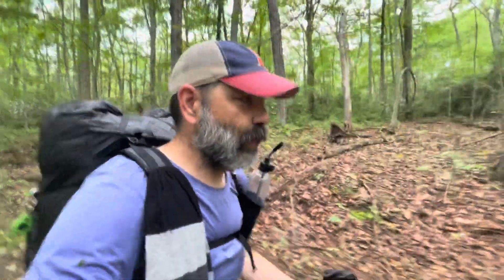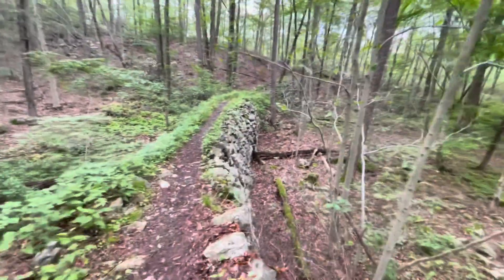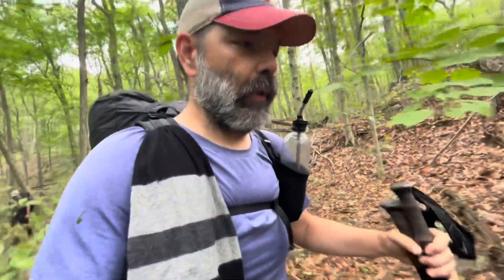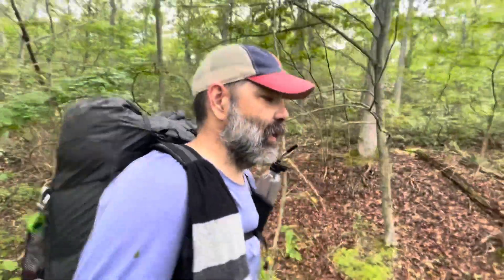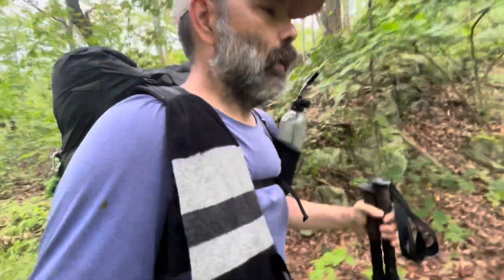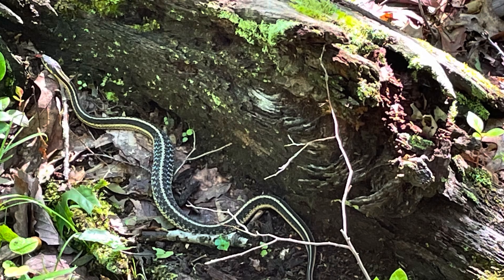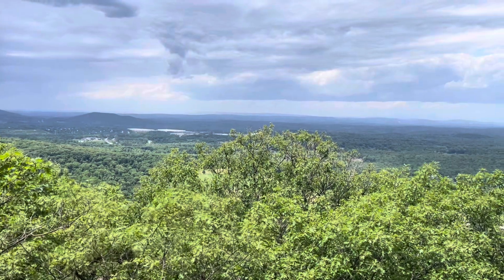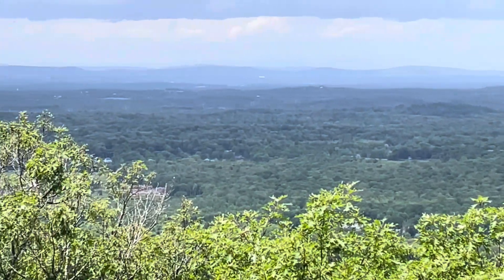AT Flip-Flop Thru Hike Day 31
Appalachian Trail Flip-Flop Thru Hike
Day 31

Dennytown Road to Stormville